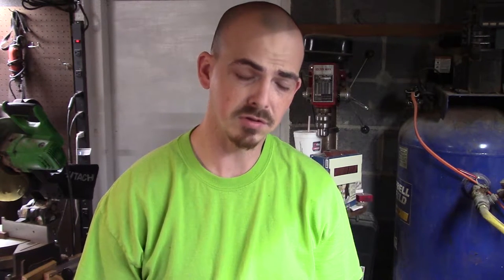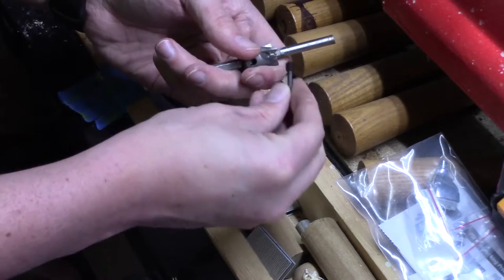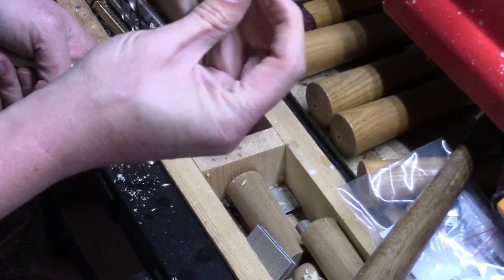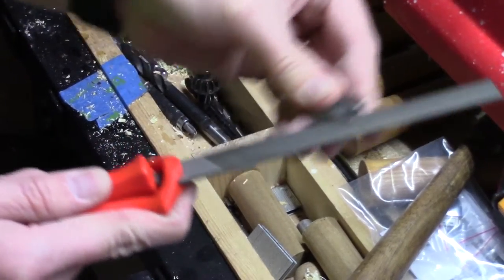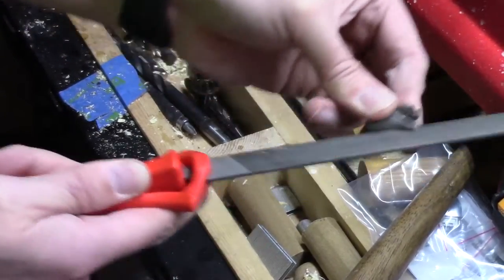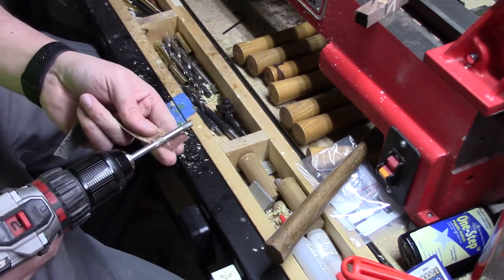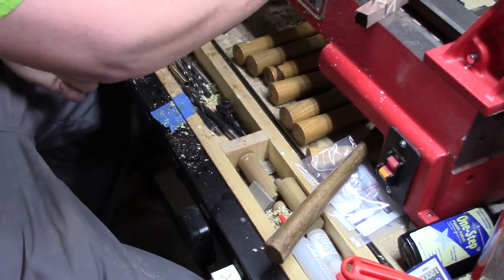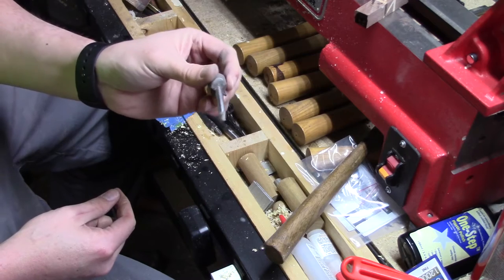DIY - How to sharpen your barrel trimmer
How to sharpen your barrel trimmer to keep it sharp!